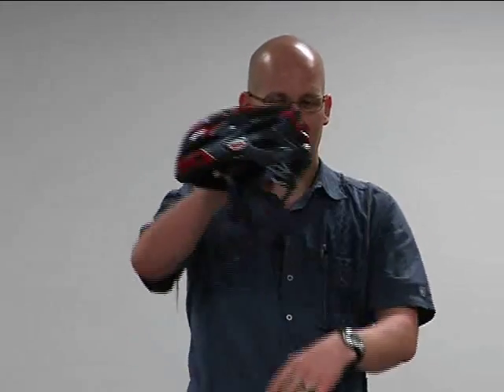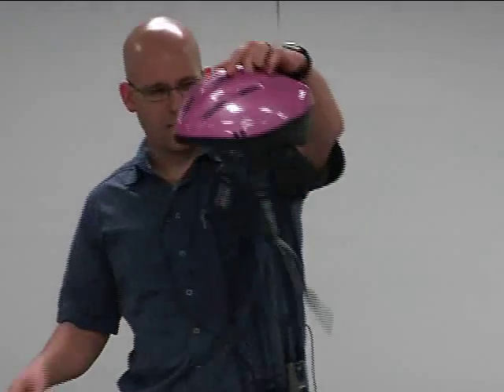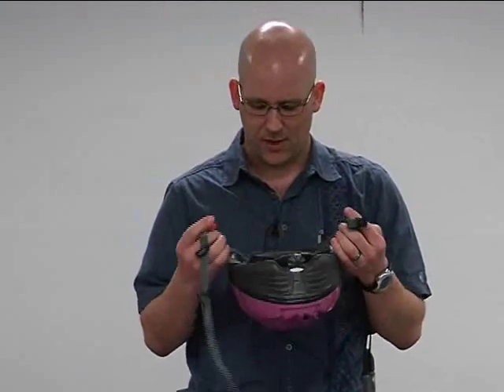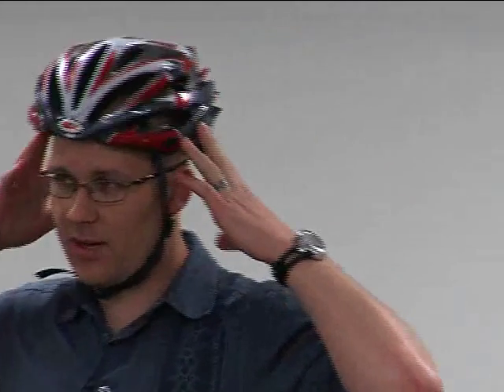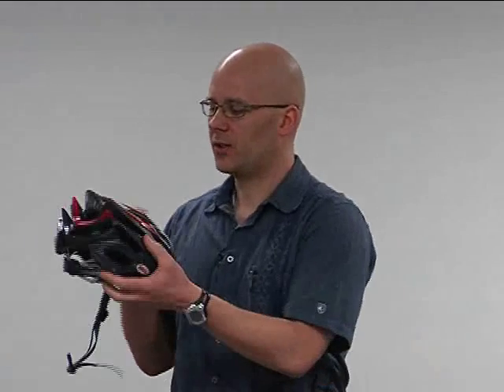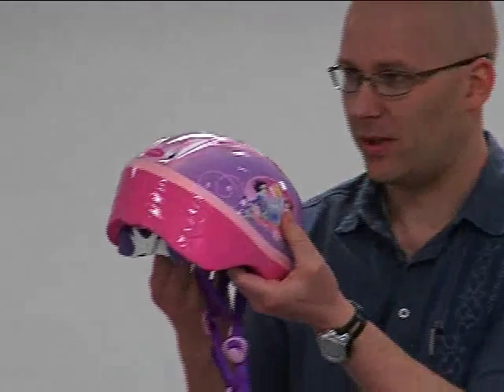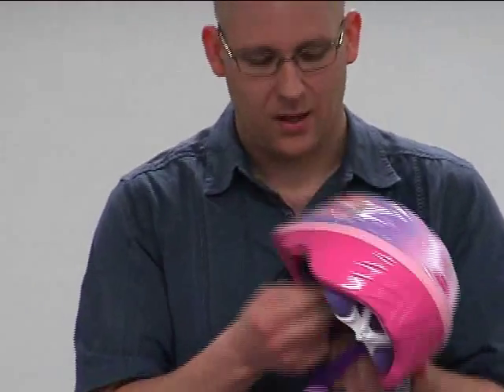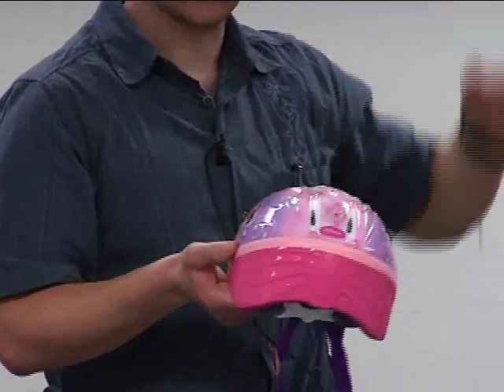Proper Bike Helmet Fitting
Bicycle helmets reduce the risk of head and brain injuries, but the helmet needs to be fitted properly. Learn the steps for proper bike helmet fitting.